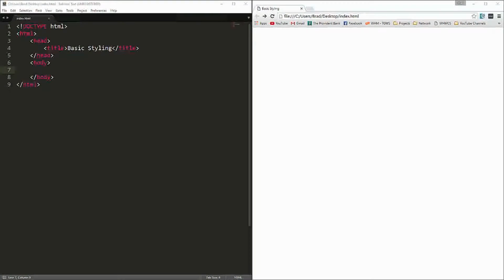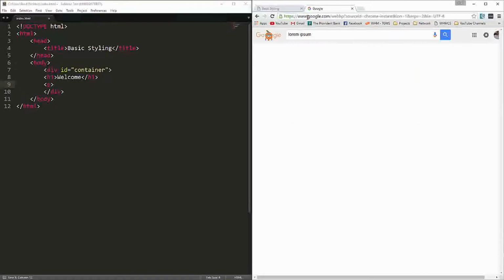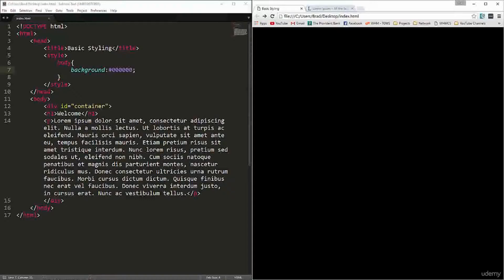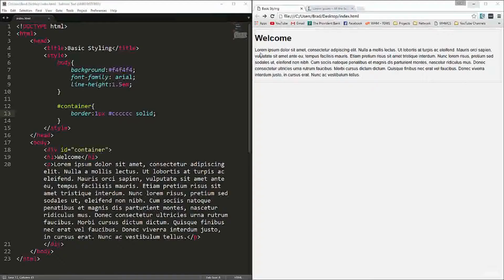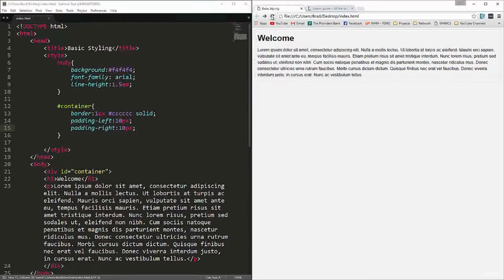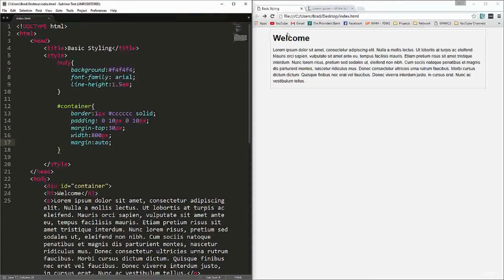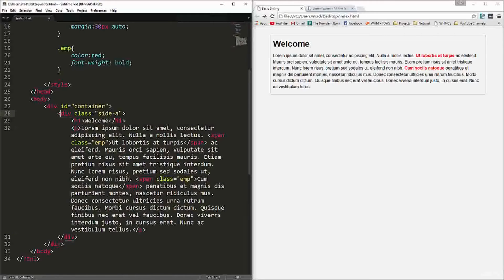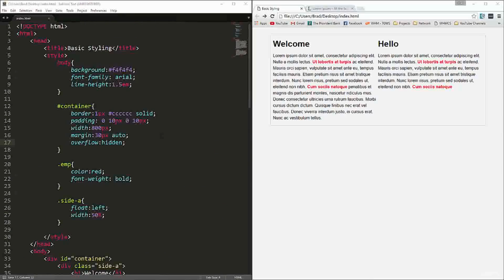HTML Tutorial 05 : Basic Styling - Project on Basic CSS | Tk Vid's 2018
follow on:-